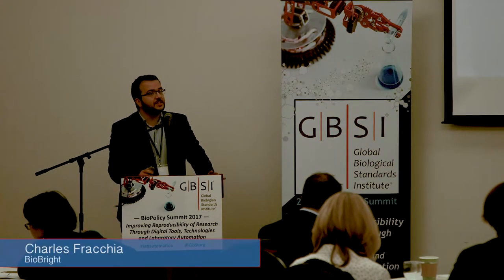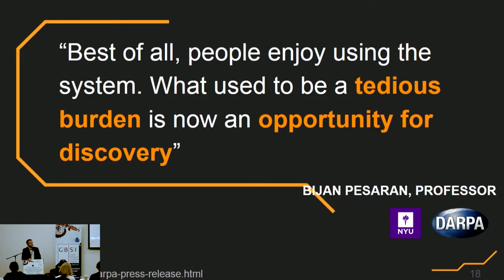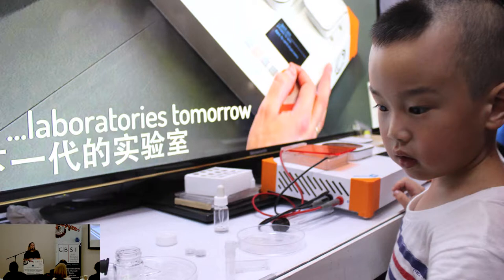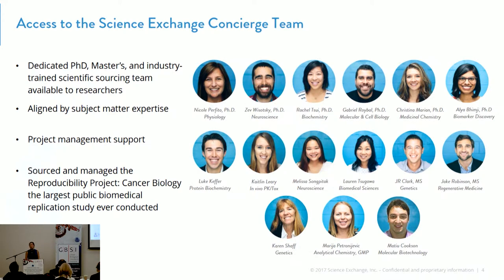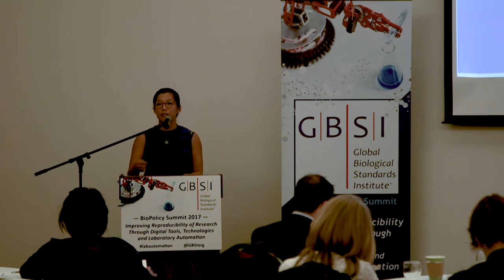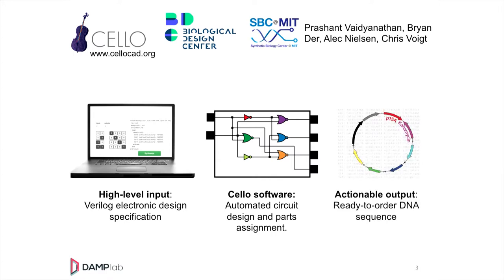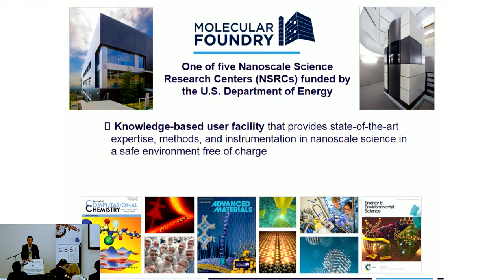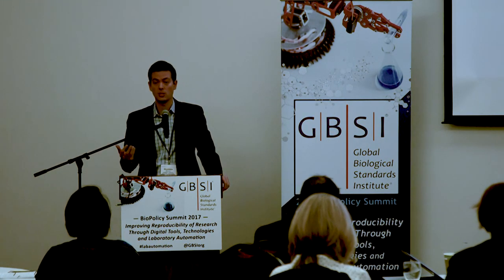SEGMENT 1 - WHERE AND WHAT IS THE LABORATORY OF THE FUTURE?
Creating the Smart Laboratory of the Future, Charles Fracchia, BioBright (00:00:05)

Bento Lab: A Portable Analysis Laboratory for Amateurs and Researchers, Bethan Wolfenden, Bento Bioworks (00:09:35)

Democratizing Access to the World’s Scientific Expertise Through a Marketplace For Outsourced Scientific Research, Rachel Tsui, Science Exchange (00:19:42)

Automation in the Engineering of Novel Biological Systems, Doug Densmore, Boston University (by telephone - 00:33:05)

Molecular Foundry: An Outsourced Nanoscience Research Facility, Branden Brough, Lawrence Berkeley National Laboratory (00:42:41)